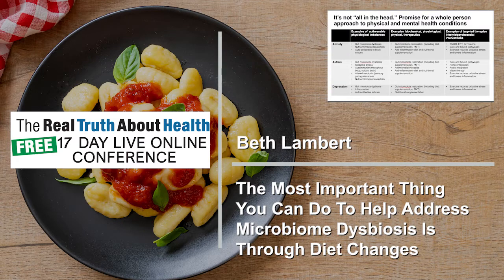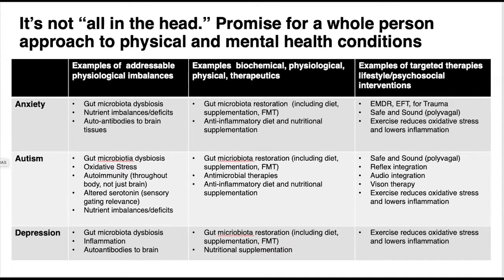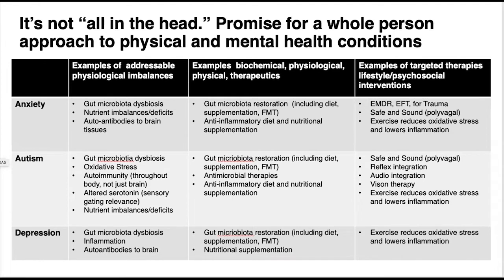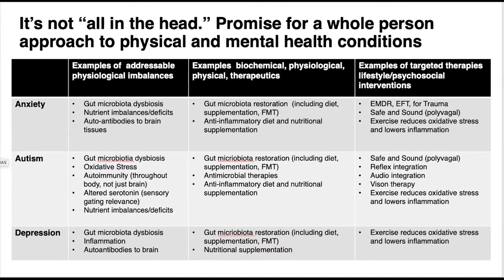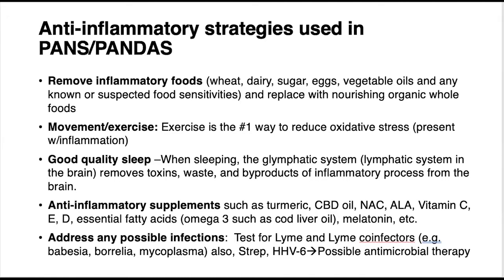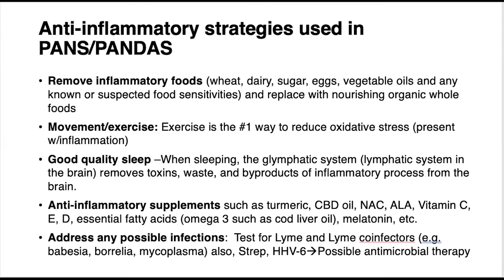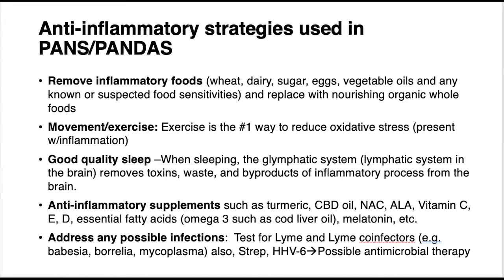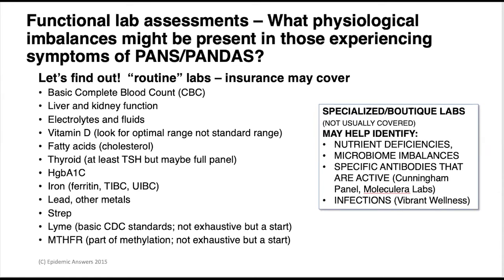The Most Important Thing You Can Do To Help Address Microbiome Dysbiosis Is Through Diet Changes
• Book – Brain Under Attack

Beth Lambert  is a teacher, author and former healthcare consultant.
As a consultant, she worked with pharmaceutical, medical device, diagnostic and other health care companies to evaluate industry trends.

She is the author of A Compromised Generation: The Epidemic of Chronic Illness in America’s Children (Sentient Publications, 2010).

Most recently, she co-authored Brain Under Attack:  Does your child have rages, OCD, tics, aggressive behavior, prolonged tantrums and/or anxiety? Is your child exhibiting sudden behavioral changes or a developmental regression? Your child may have PANS
Brain Under Attack:  is A Resource for Parents and Caregivers of Children with PANS, PANDAS, and Autoimmune Encephalitis.

Children in the US are being diagnosed with PANS at a very concerning rate. What is behind this epidemic? What makes a child vulnerable to these conditions? Most importantly, what can be done to bring to bring our kids back to good health?

In 2009, Beth founded Epidemic Answers.org   Epidemic Answers, a 501c3 nonprofit organization dedicated to educating the public about the epidemic of chronic illness affecting our youth, and helping parents connect with other parents and appropriate healthcare providers. Beth currently serves as Executive Director.

Beth attended Oxford University and graduated from Williams College and holds a Masters Degree in American Studies from Fairfield University. She is a member of Alpha Sigma Nu, the Jesuit Honor Society. She is also the mother of three young children.

To Contact Beth Lambert - Go to EpidemicAnswers.org